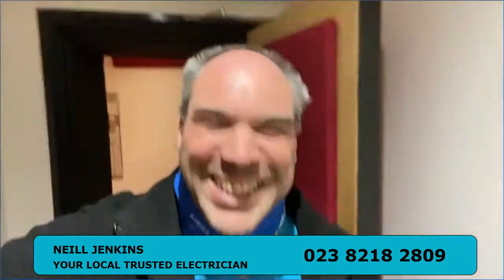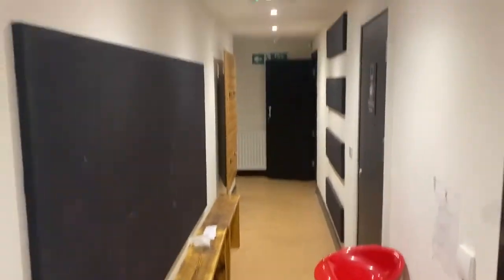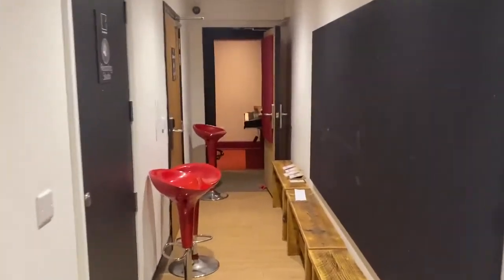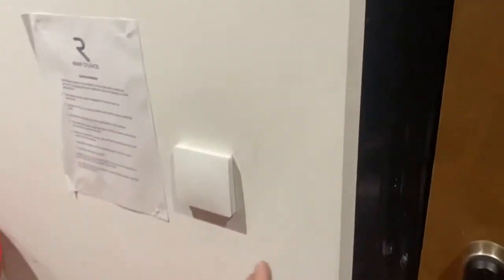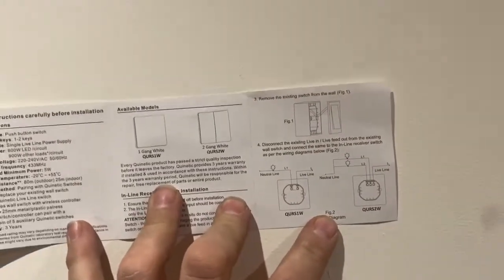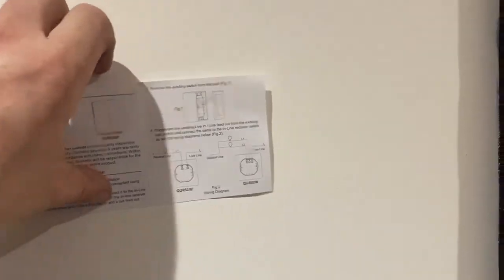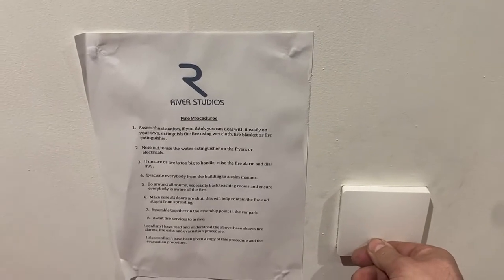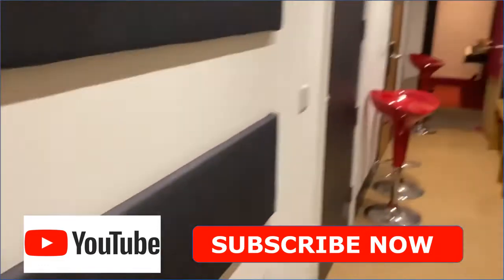Wireless switching with no neutral required - Quinetic Switch receiver to replace existing switches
This video is to be able to switch lights from more than one switch position without having to run unsightly cabling or channelling out walls or ugly plastic trunking running down the walls.
Another one of Quinetic's great products that we use to solve wiring issues in our daily business routines, This one is great as long as you have the depth at one switch position as these do require a minimum of 25mm deep back box and possibly more if there is more than one cable present.